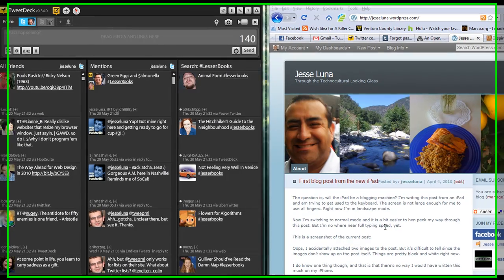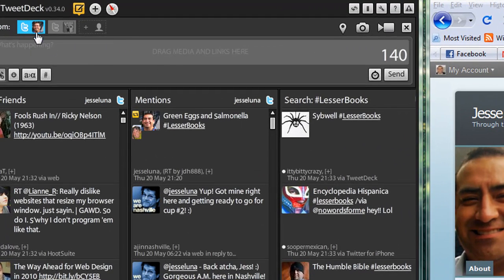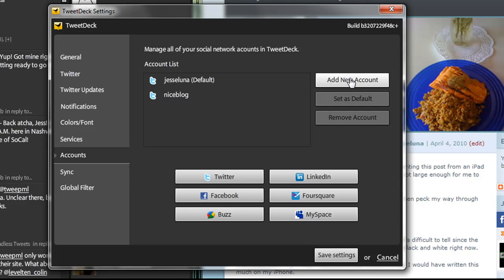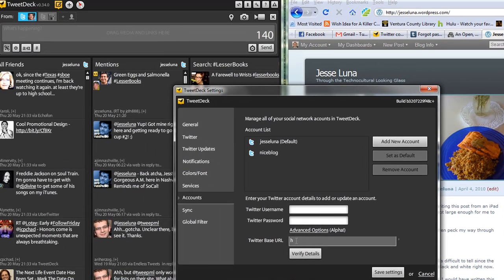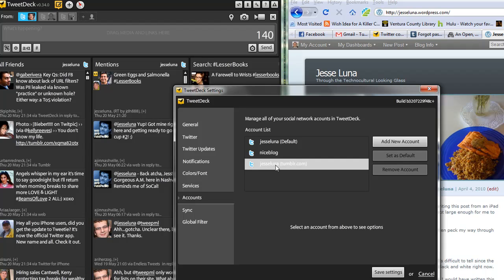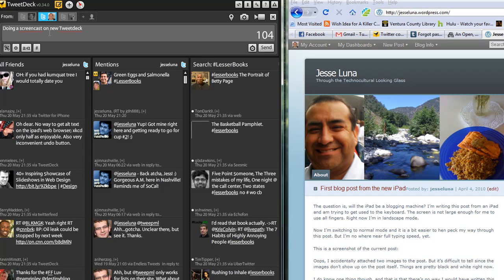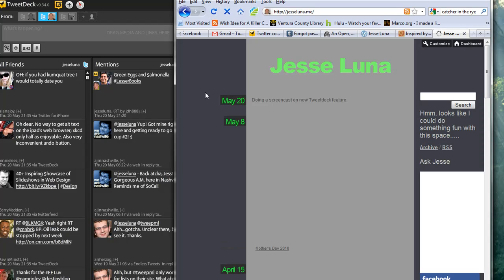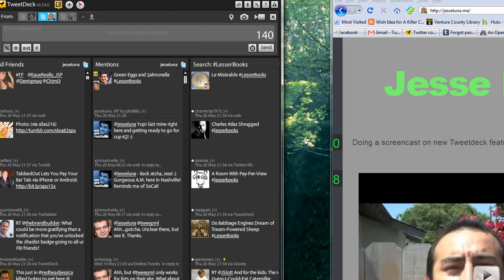Use Tweetdeck To Post to Your Tumblr.com Blog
The latest version of Tweetdeck (v 0.34.0) now allows users to post to their Tumblr.com (and Wordpress.com) blogs.